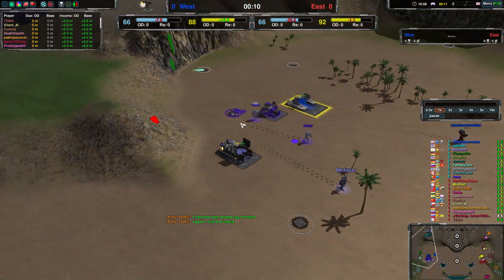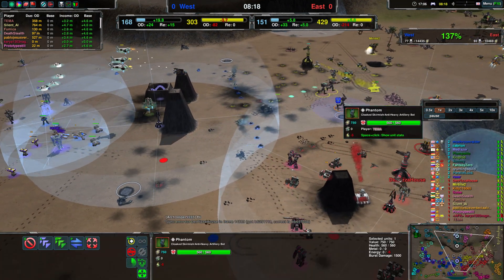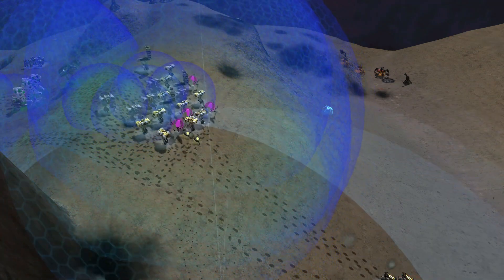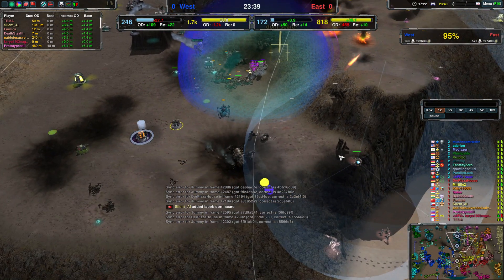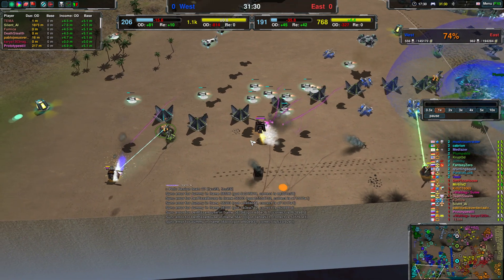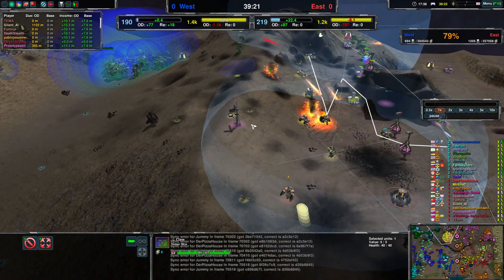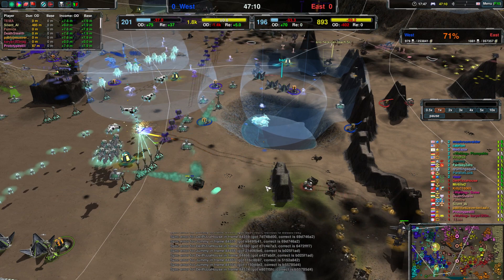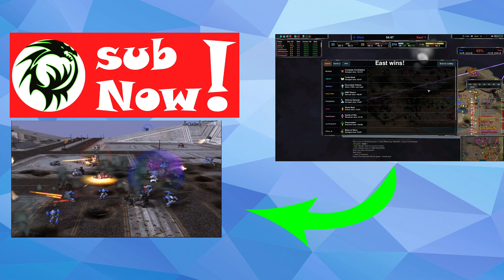Zero-K Team Match | Biggest Singularity Explosion Ever!!!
Zero-K Cast where we're casting a battle with just 21 players. We'll have a bunch of amazing moments! The Biggest Singularity Explosion ever, multiple Starlights, stunned Starlights, land boats, nukes, and more!!!

A brief description of the game:
Zero-K is a Real Time Strategy game set near the end of the universe. Manipulate the terrain, set things on fire, fight epic battles over land, air and sea. Conquer the galaxy, solo or co-op, in over 70 campaign missions. Hop online for tense 1v1 or massive battles with up to 32 players.